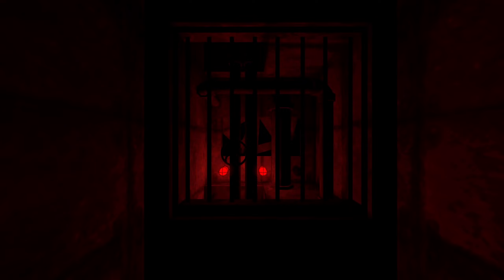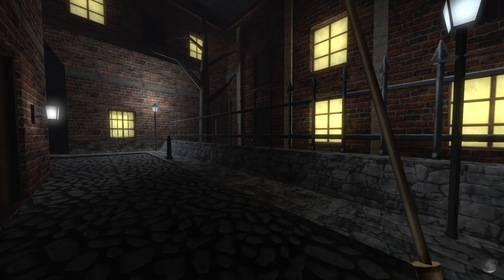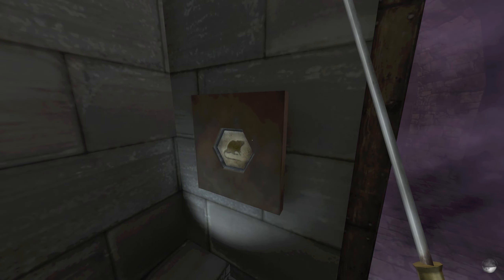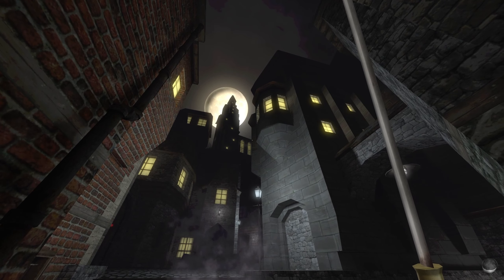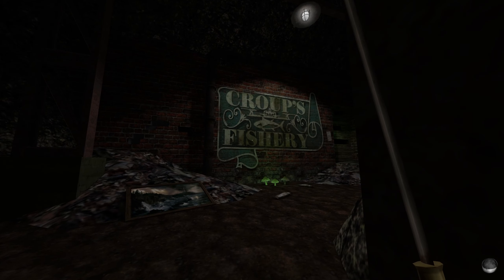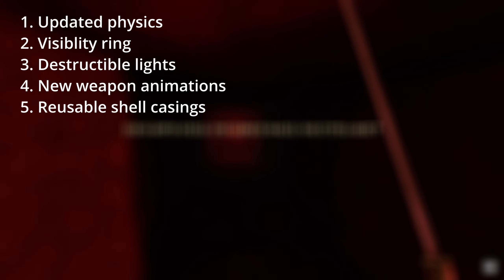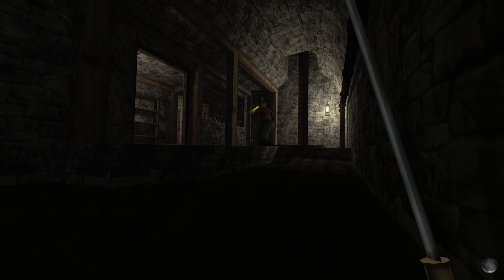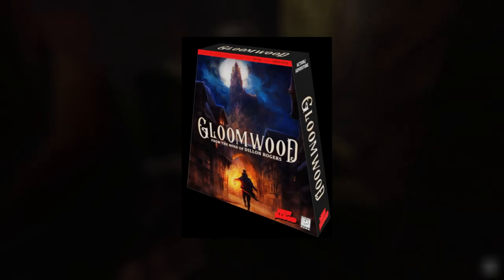Gloomwood - preview: We knew to watch him most carefully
"Thief with guns" is the catchphrase. Gloomwood is a loving homage to the immersive sims of yesteryear, but it's its own beast, standing capably as a shining example of passion and inspiration. See why New Blood's first stealth-baby has me incredibly excited.

Blondewood

Timestamps
Intro - 0:00
Gameplay - 0:54
The Experience - 3:56
Updates - 8:12
Conclusion - 9:48

Credits

Images
Toy guns - Photo by Anna Shvets from Pexels
Mask + whip - Photo by Anna Shvets from Pexels
Beer - Photo by Hana Mara from Pexels
Thumbs up - Photo by ROCKETMANN TEAM from Pexels
Thief images - Thief fandom